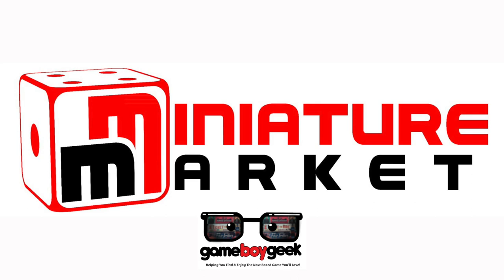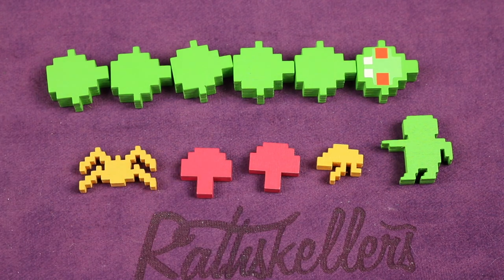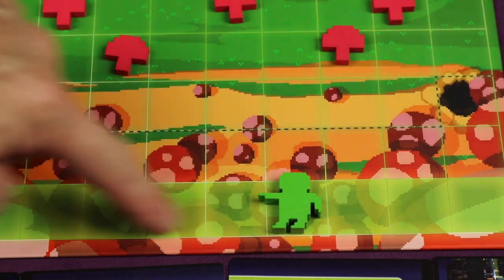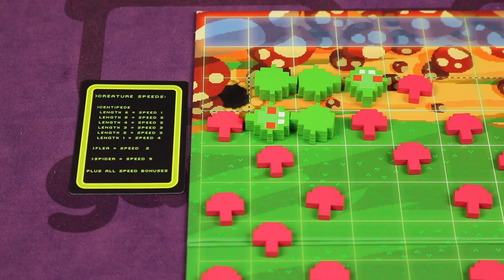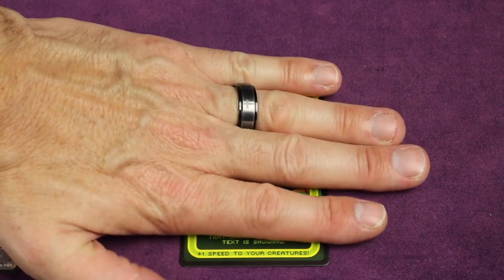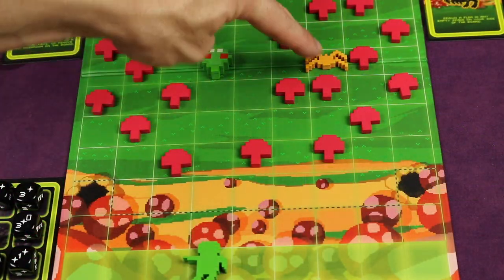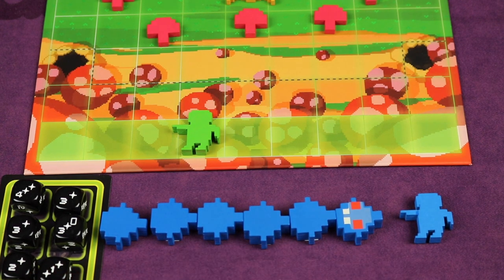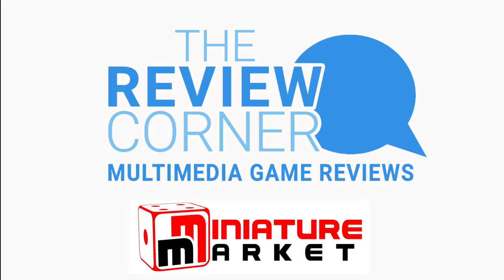Centipede Review with the Game Boy Geek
IDW Publishing brings back the 1980 Atari 2600 video game Centipede in board game form! One player is the centipede and the other is the gnome trying to kill it. Play it 4 player with team vs team and two centipedes and gnomes!